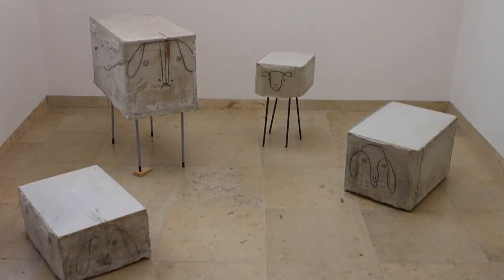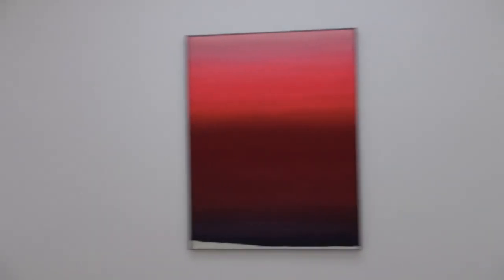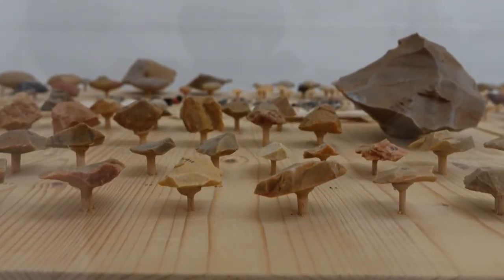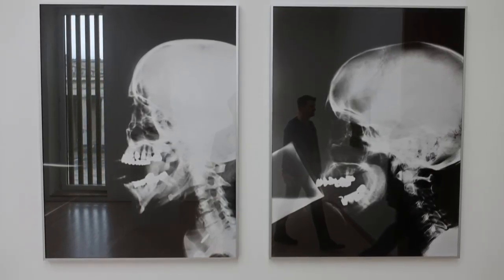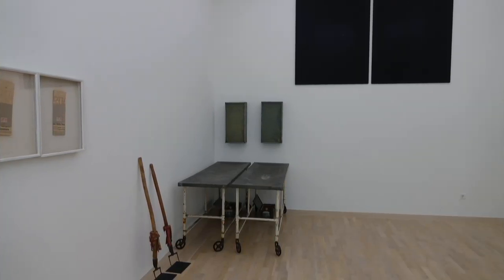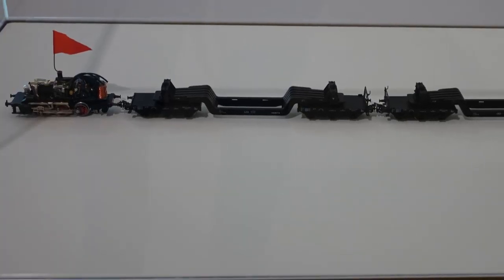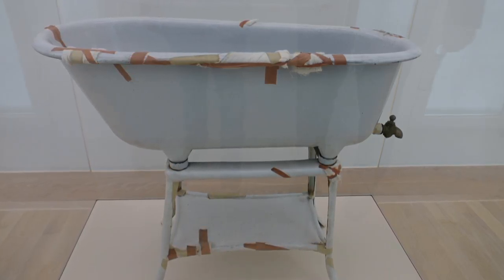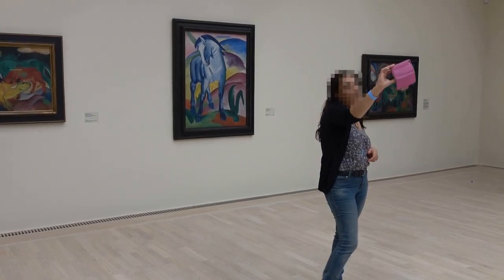What the Hell could this BE? - Vlog #005 | AlexGV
Hello, my name is Alex and im just a "normal" Guy doing some vlogs for you guys. If i do anything that is interresting i'll take you with me.
Today i was in a museum and i just asked my self "What the Hell could this BE?"

➔ Day #005 of the Vlog